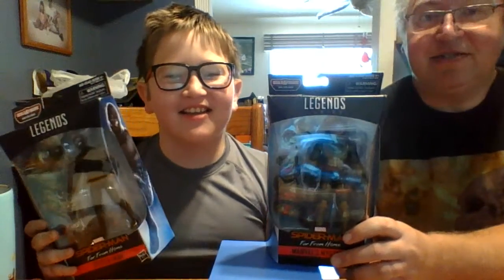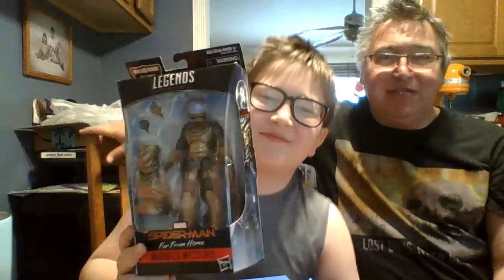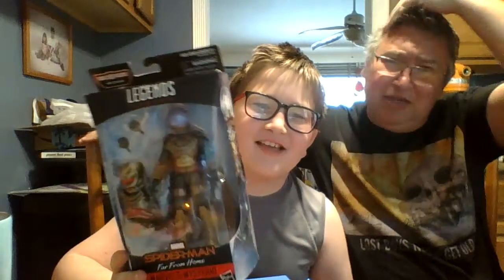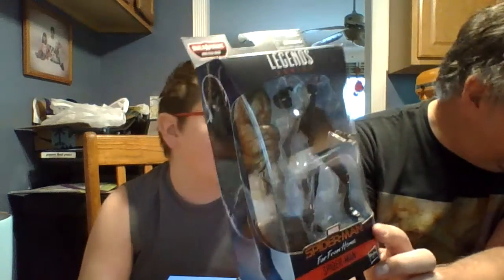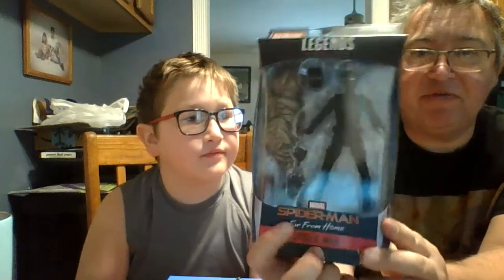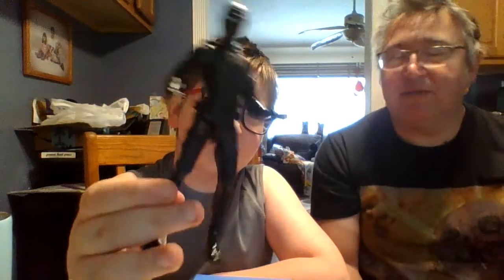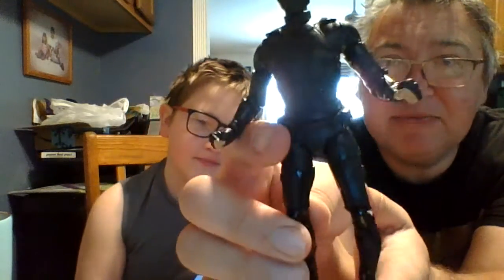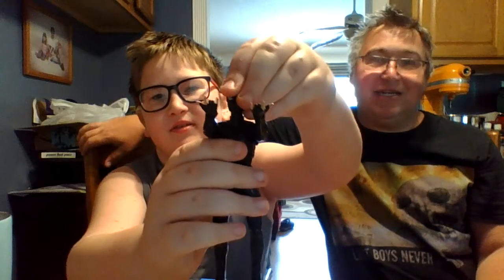Marvel Legends Mysterio and Spider Man Review Part 1 of Molten Man Baf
Dad and Boog unbox and review Spider Man and Mysterio in part 1 of our Molten Man Baf Series!